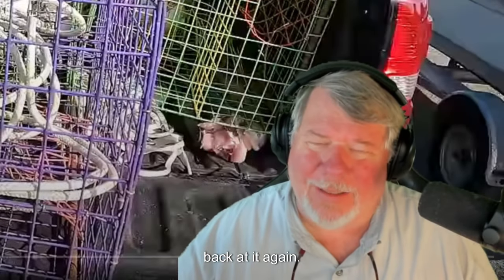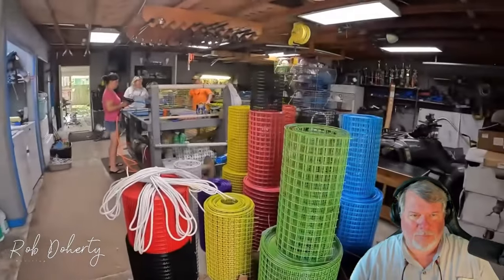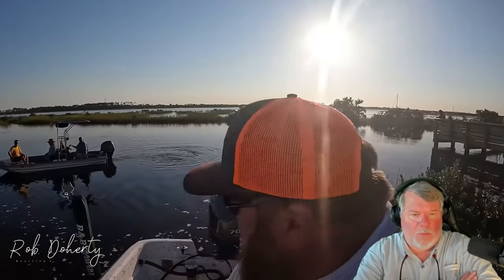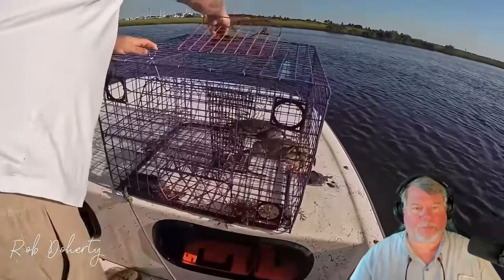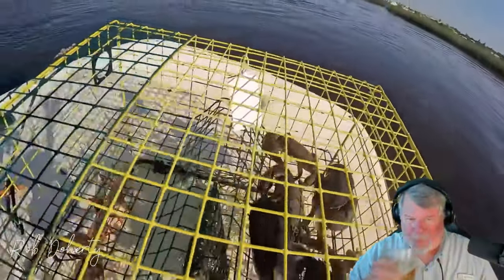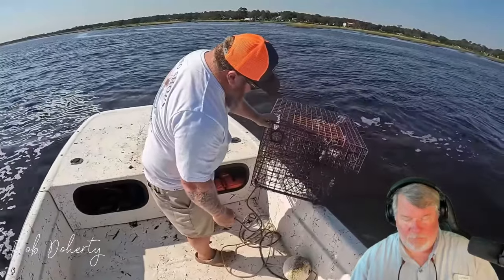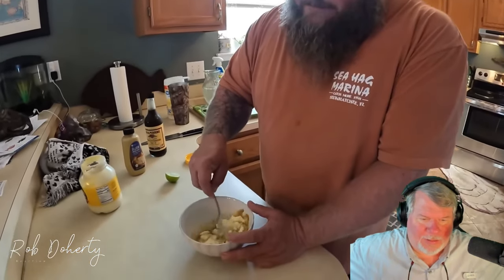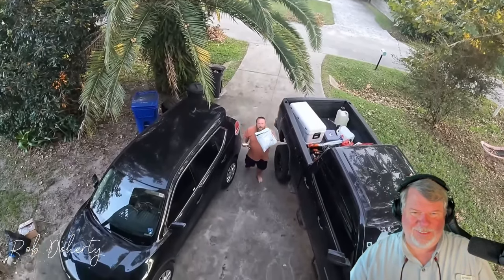Rob Reacts - Tug Trash "Half our TRAPS are Missing! STONE CRAB Season Opener! {Catch Clean Cook}"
Rob reacts to and gives his commentary on Tug Trash's video with him catching LIVE stone crabs, then eating them.